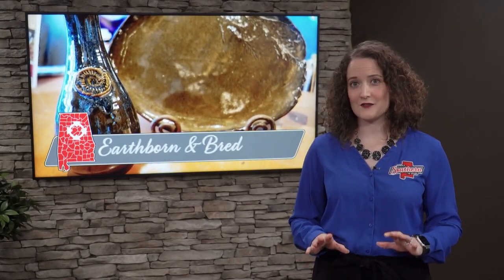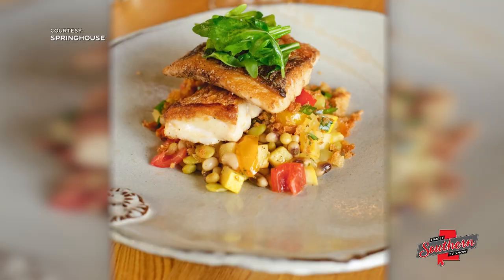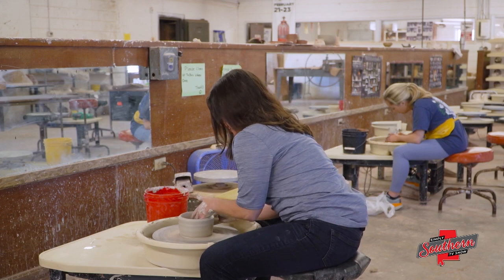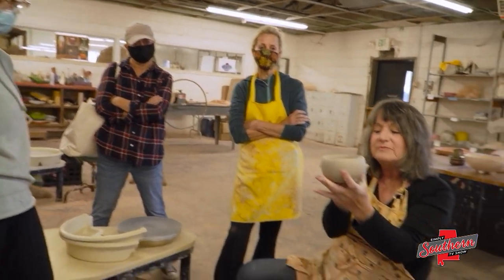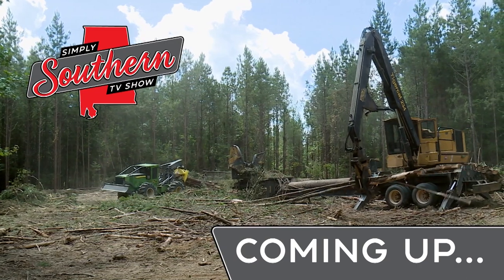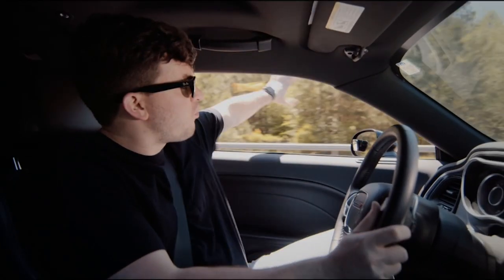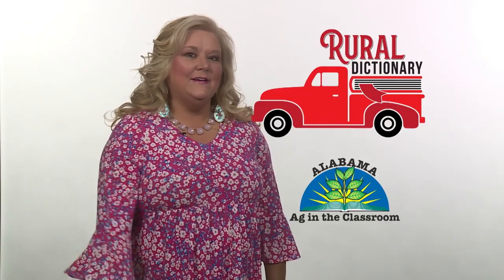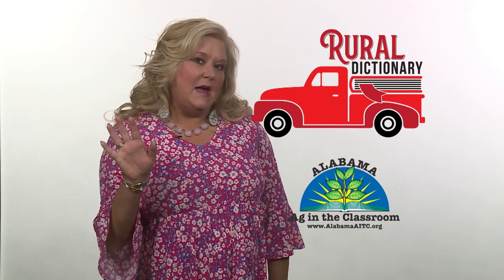Show 706B Earthborn Pottery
Tena Payne has spent her life working clay on a pottery wheel, creating servingware masterpieces. Works from her Earthborn Studios, Inc. have graced restaurant tables from Birmingham, Alabama, to Hong Kong and Amsterdam. Plus, she finds joy in teaching others her craft.